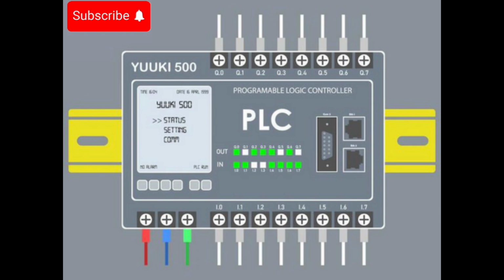Grade 11 PLC (LOGIC GATE)